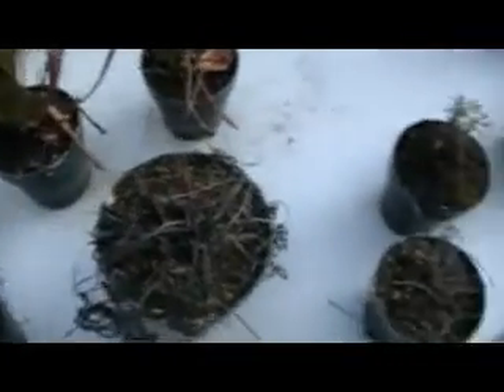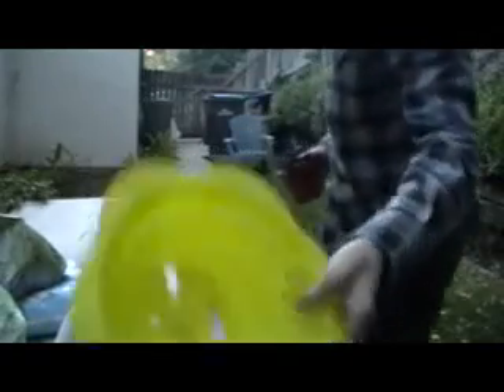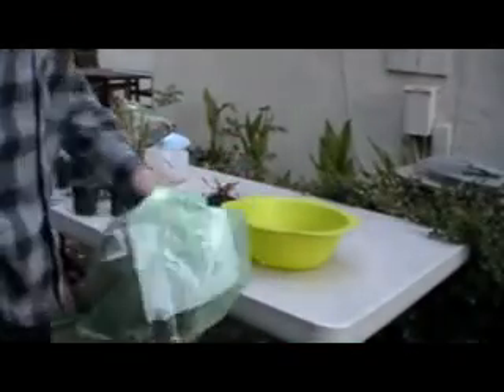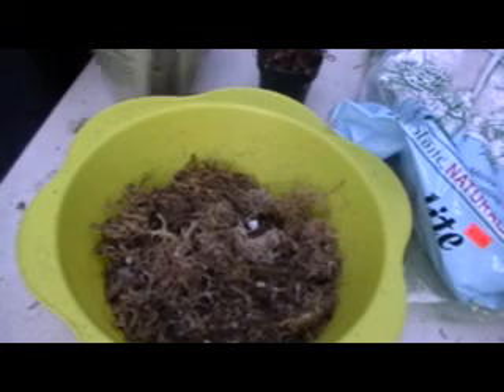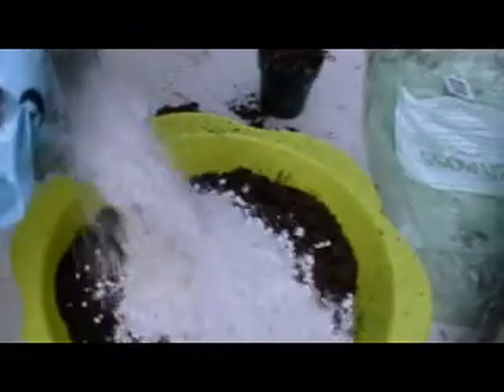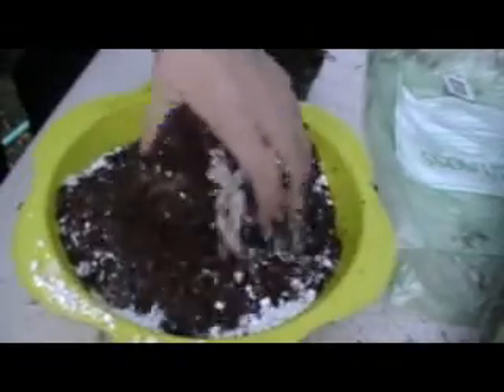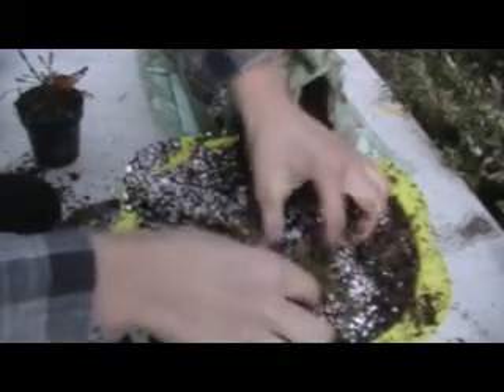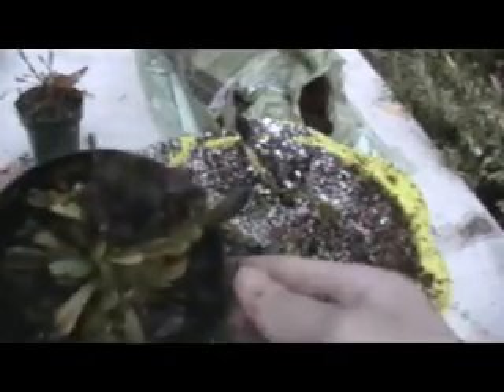Translanting Many Venus Flytraps